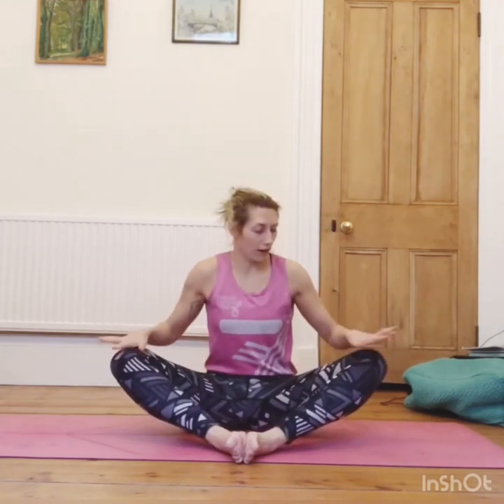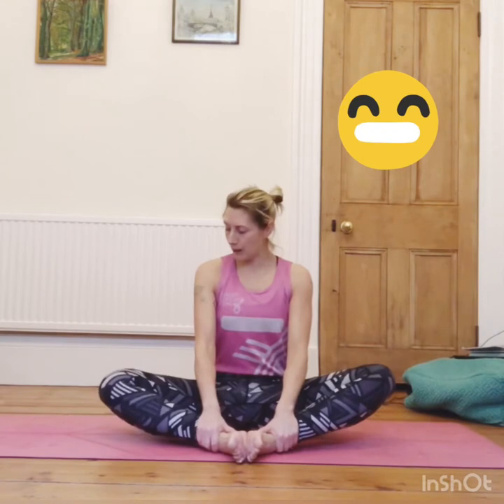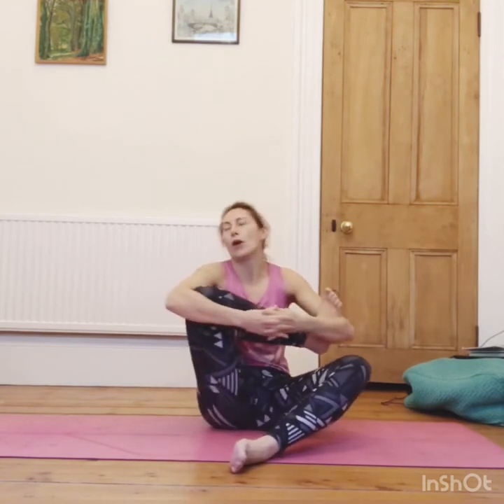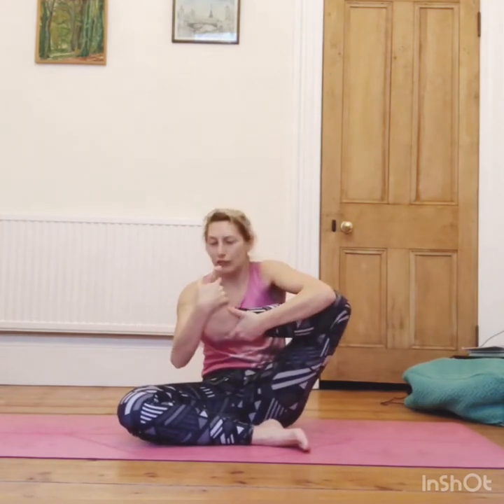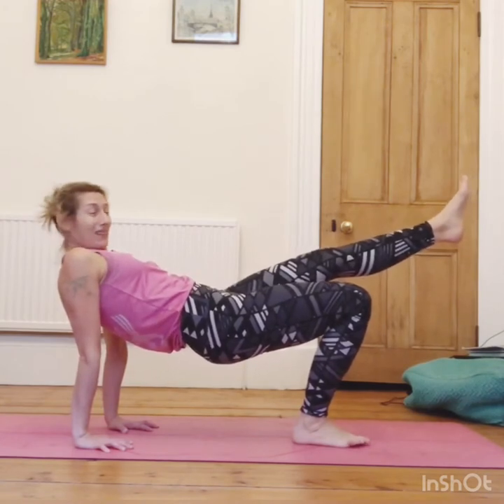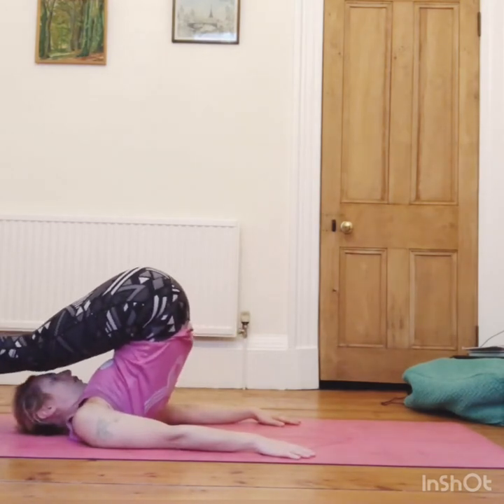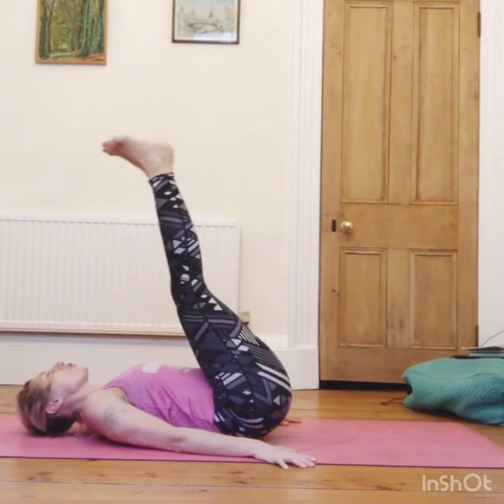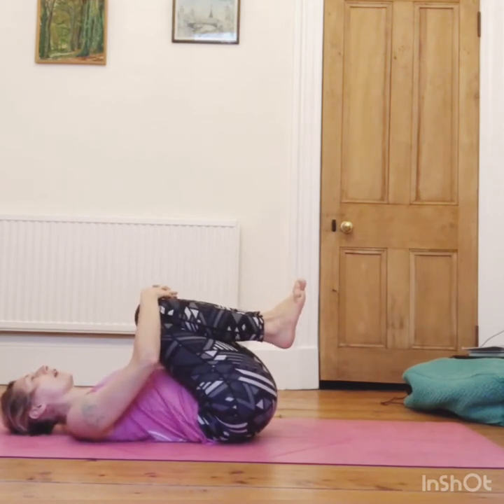Yoga for Kids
A little stretch.